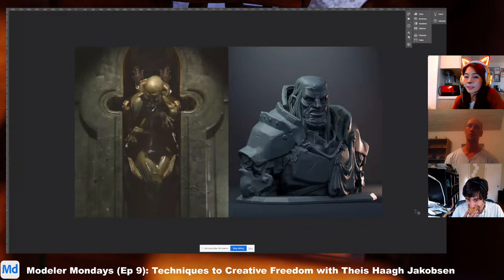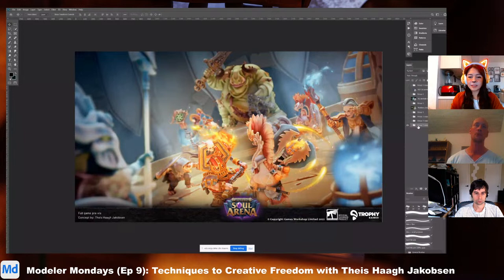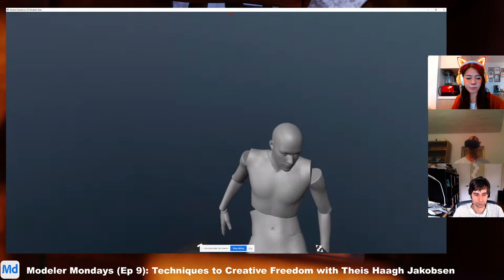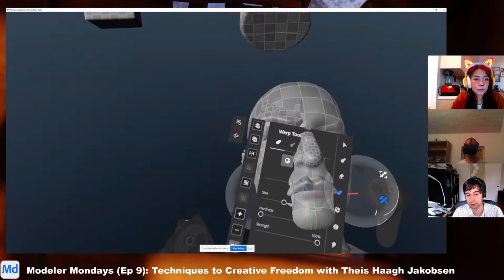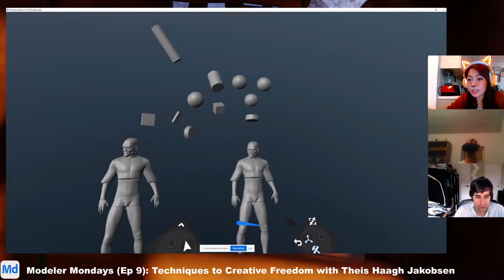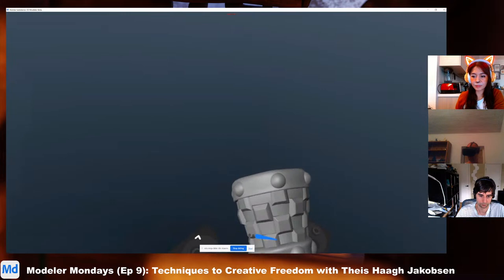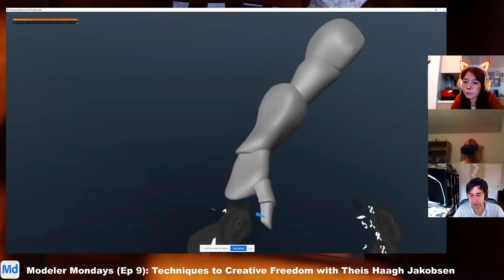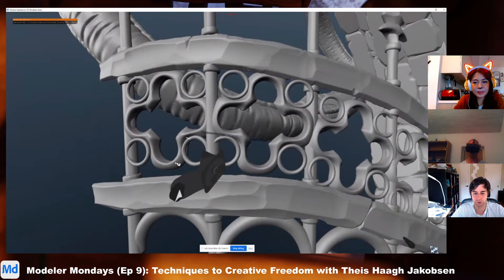Modeler Mondays: Techniques to Creative Freedom with Theis Haagh Jakobsen | Adobe Substance 3D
Welcome to Modeler! This is the ninth episode in the livestream series Modeler Mondays, hosted twice a month at 1:00PM EST. Modeler Mondays provides tips, tricks, tutorials and an insight into professional’s unique workflows when creating in both VR and on desktop in Adobe Substance 3D Modeler.

It's Spooky Season! And what better way to celebrate than with a 3D Sculpt session with our very own Theis Haagh Jakobsen? Join us this October 31 where our guest will walk through his projects with myself and Anton Mikhailov. A graphic designer turned Medium user before foraying to 3D Modeler, Theis will be showing us just how he manages to creates everything from War Hammer characters to his own detailed sculptures in what he says is the ""ultimate creative freedom"": VR sculpting.

Hosts: Val Dufour (foxxr)
Co-Host: Anthon Mikhailov
Guest Star: Theis Haagh Jakobsen